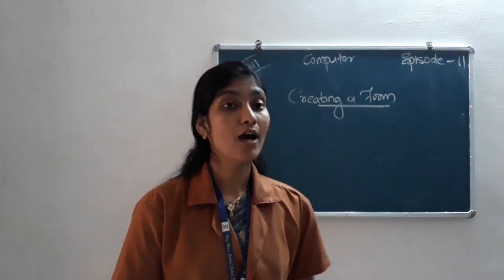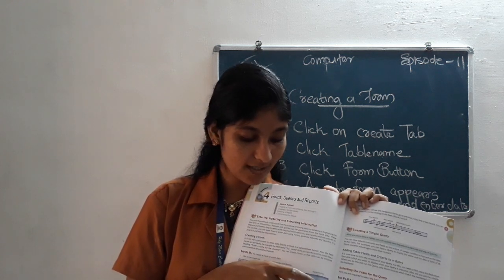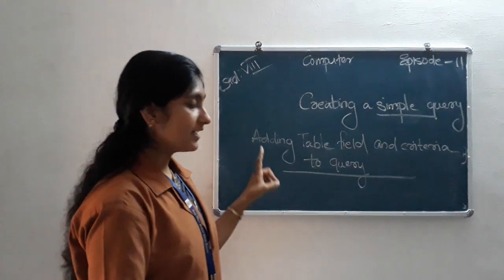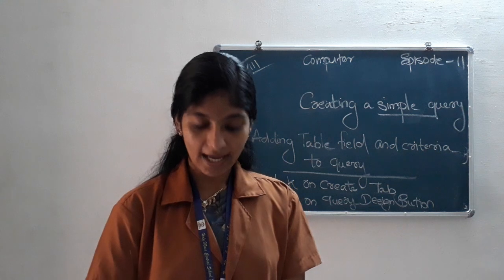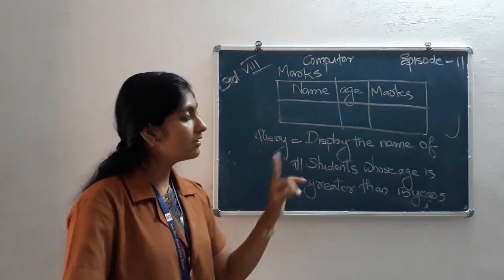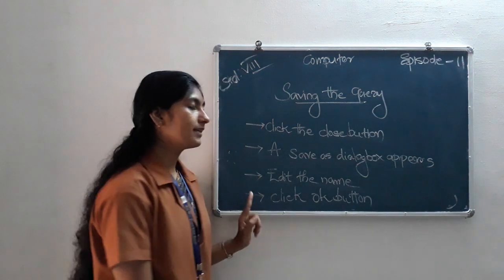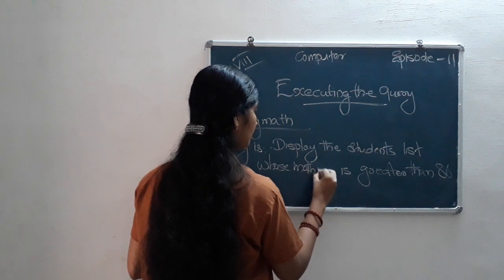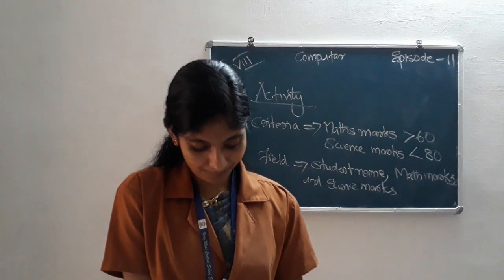HMCS CLASS VIII COMPUTER EPISODE 11